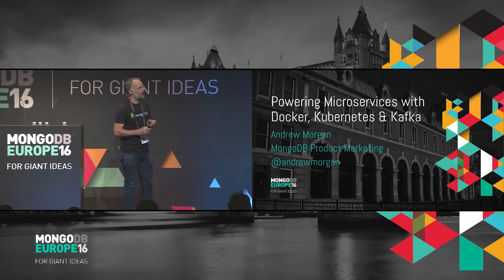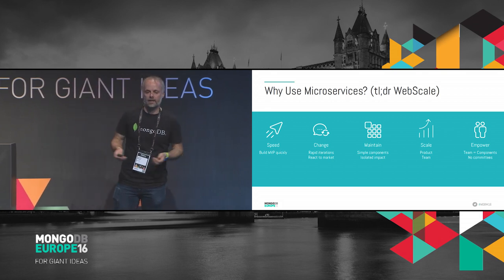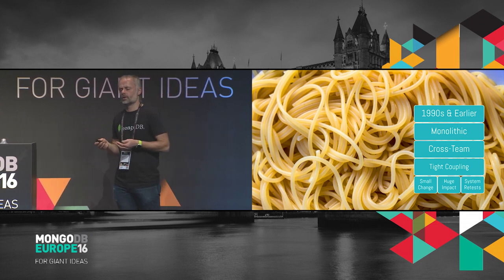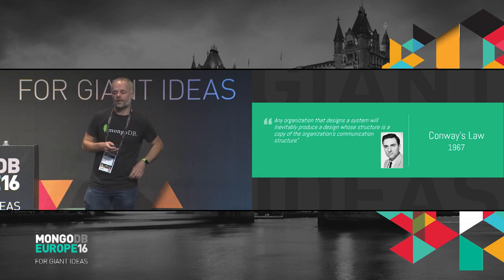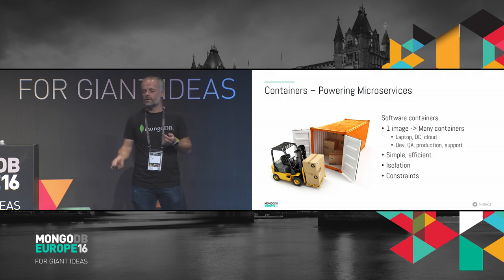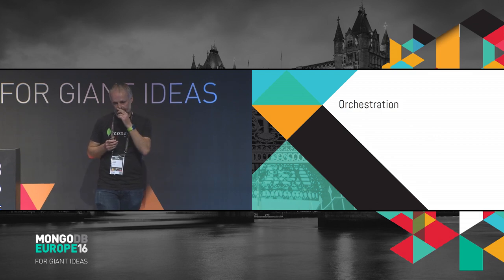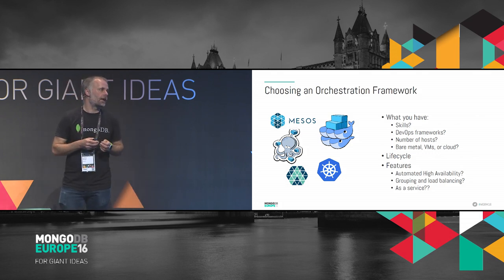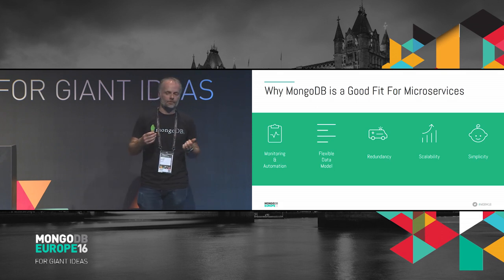Powering Microservices with Docker, Kubernetes, Kafka and MongoDB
Organisations are building their applications around microservice architectures because of the flexibility, speed of delivery, and maintainability they deliver. This session introduces you to technologies such as Docker, Kubernetes & Kafka which are driving the microservices revolution. Learn about containers and orchestration – and most importantly how to exploit them for stateful services such as MongoDB.